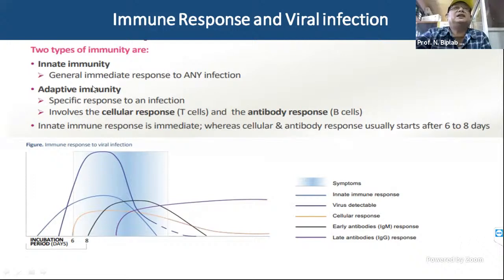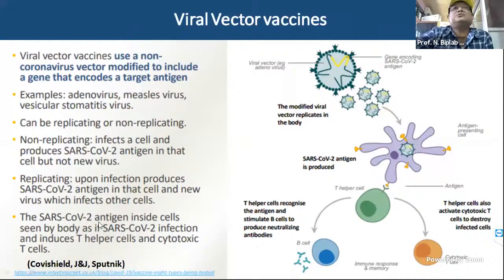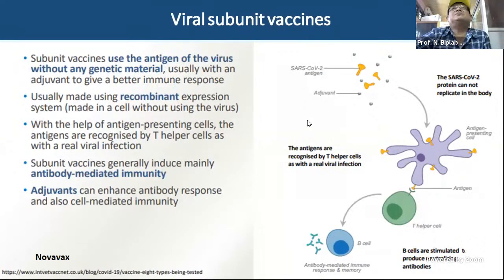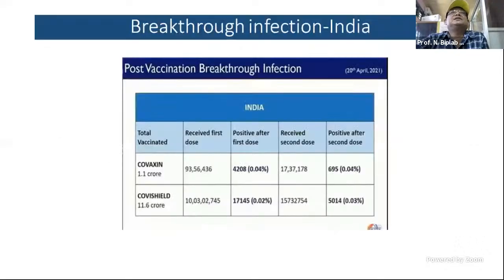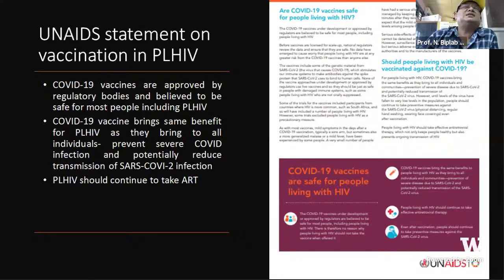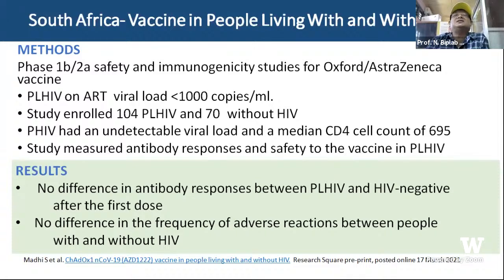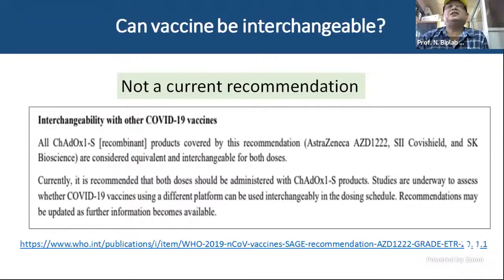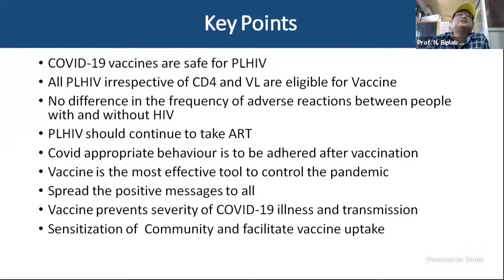RIMS RDLS | Prof. N. Biplab Singh | 25-06-2021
Topic: COVID-19 Vaccination among PLHIV
Speaker: Prof. N. Biplab Singh, Professor, Dept of Medicine, COE RIMS